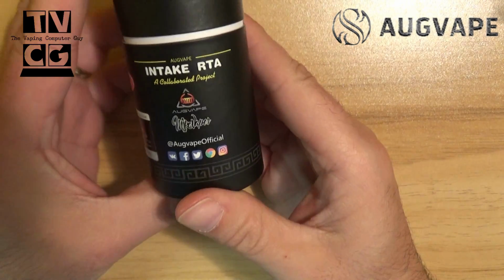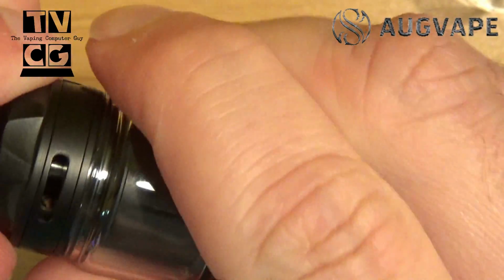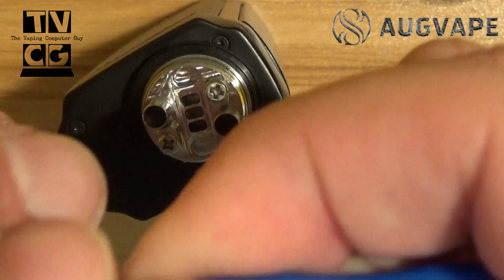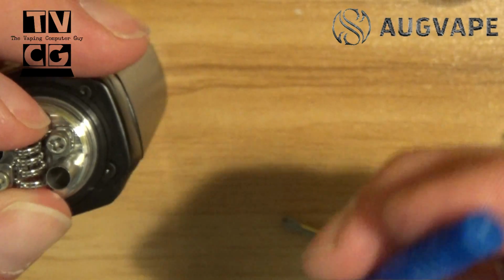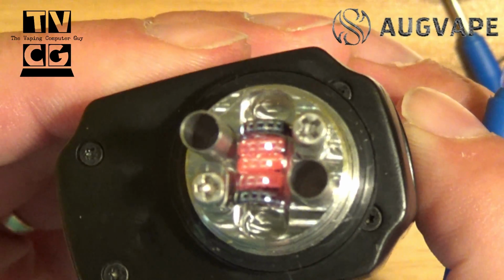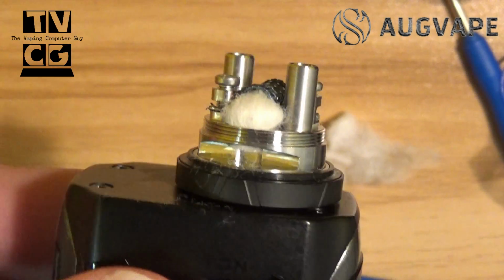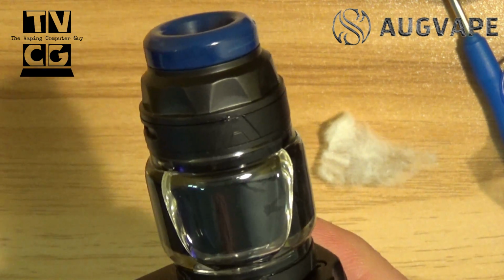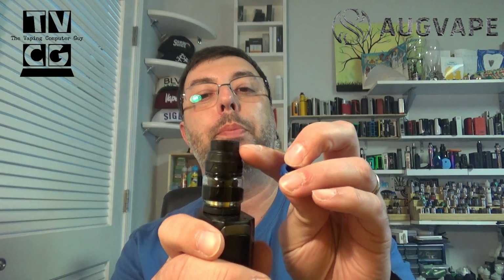Intake RTA by Mike Vapes Augvape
VAFFLE APP, Born For Vaper!

The Place for vapers to hang out, chat, learn and share!

Heaven Gifts Code AHG15
Vapor4 Life Code         VCG20
Source More ONE for $1 off all prodicts
Source More VANDY30 for  30% Of Vandy Vape Products